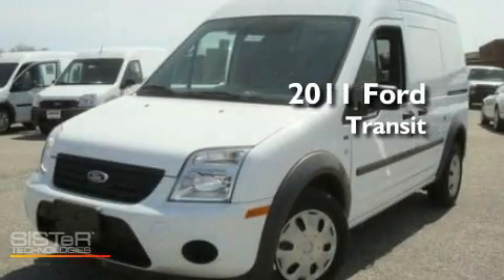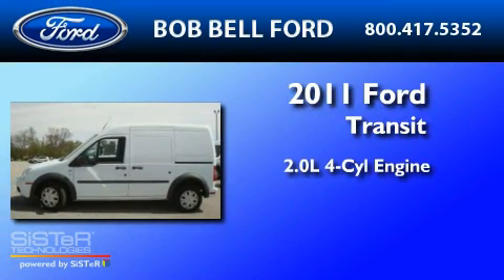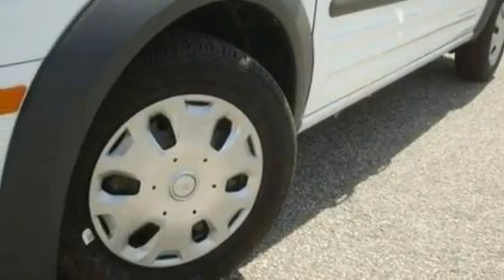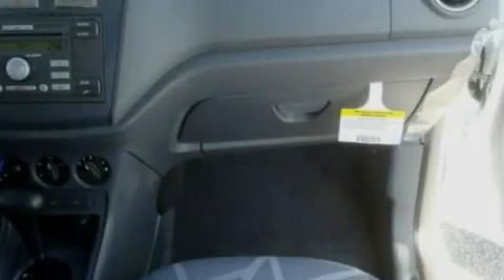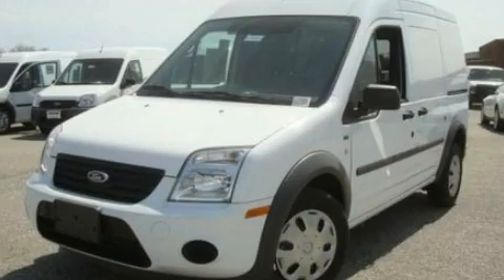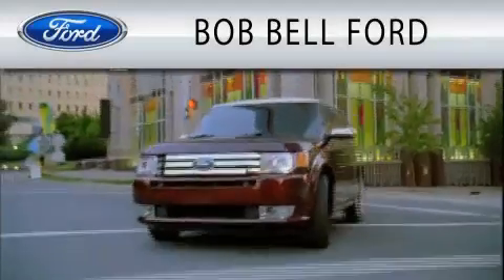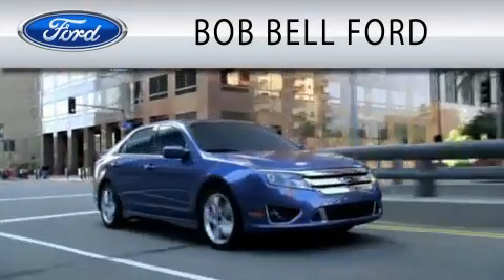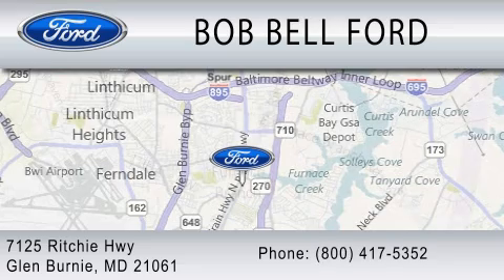2011 FORD TRANSIT CONNECT MD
Year : 2011

 Make : FORD

 Model : TRANSIT CONNECT

 Engine : 2.0L I4

 Miles : 410

 7125 Ritchie Hwy

  , MD 21061